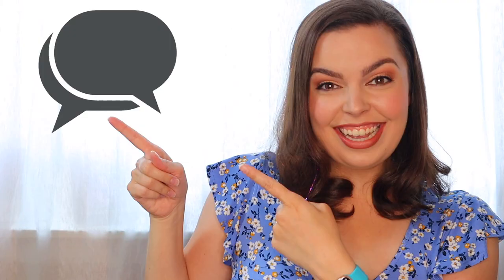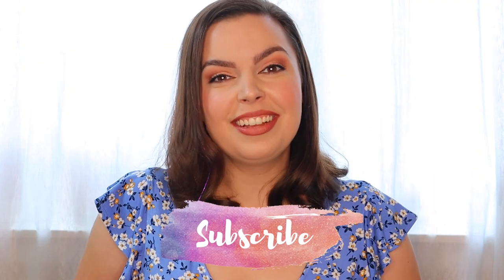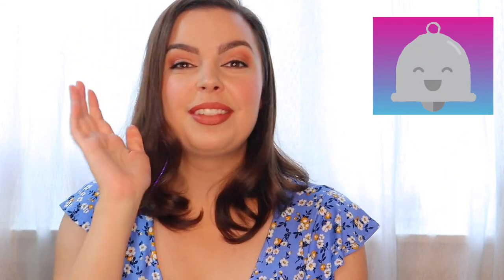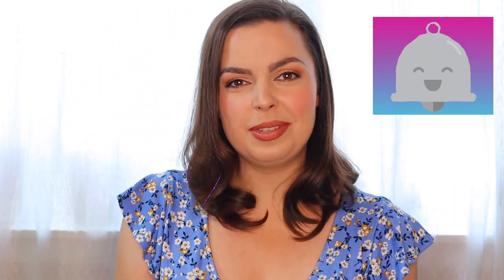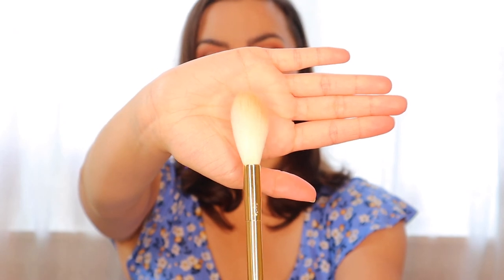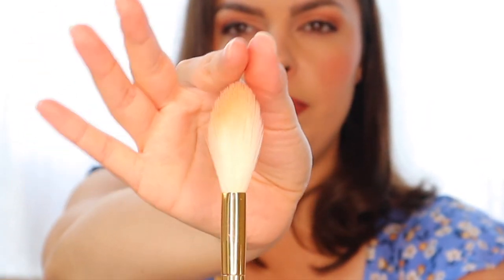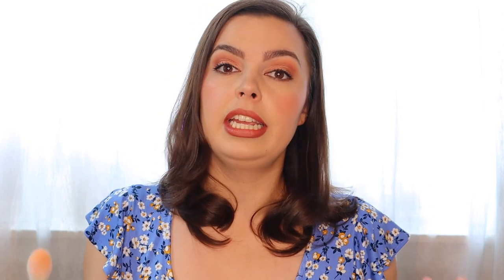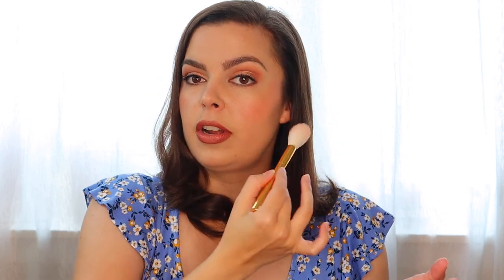BEAUTY BASICS: BRONZER | What is bronzer and how to apply it | Glam Life by Meg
What is Bronzer? In this video, we talk about what bronzer is and how to apply it by going Back to the Basics of Beauty!

-Similar Brush to the one I use for bronzer
-Tarte Bronzer in Park Avenue Princess
-Tarte Bronzer in Hotel Heiress

Chapters:
00:00-00:54 Intro
00:55-01:42 What is Bronzer?
01:43-06:15 What to use and how to apply bronzer
06:16-07:06 NIYA Beauty app virtual makeup lessons
07:07-07:46 Outro and Bloopers

-Click here to sign up and start saving and earning with Rakuten! ($10 bonus for signing up and spending your first $25!)
-How I plan my content!

* Original Music by Yearwalk, how wonderful of them to write a song just for me!

Get Connected!